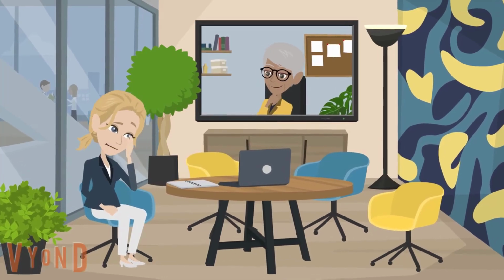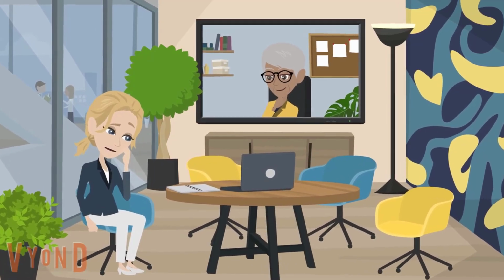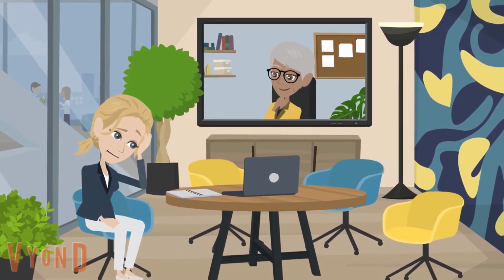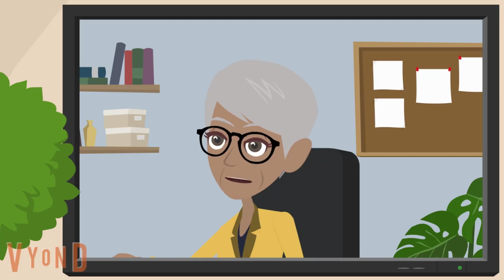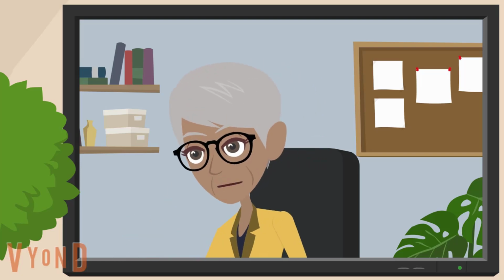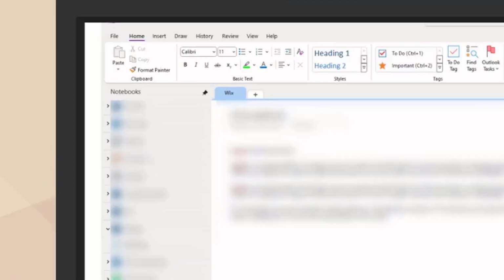Vyond Bite Sized Learning: Creating a New OneNote Notebook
OneNote is a great way to organize your thoughts and collaborate with others. Get started by watching this bite sized tutorial on how to create a New Notebook within OneNote!